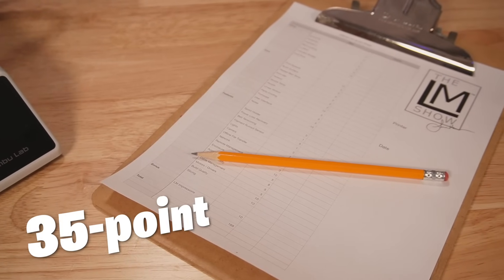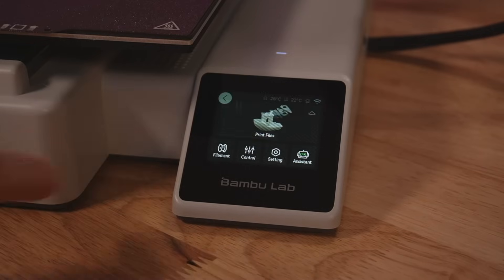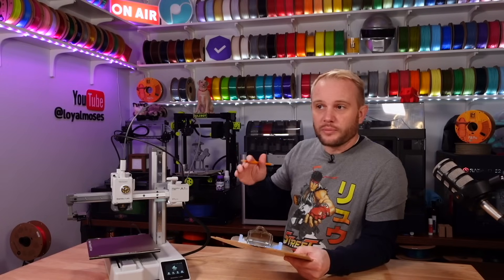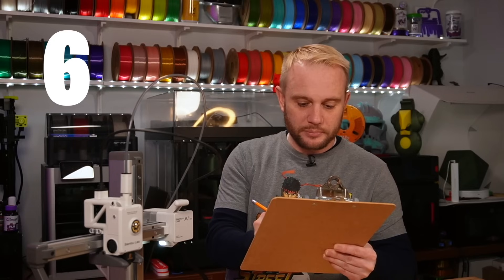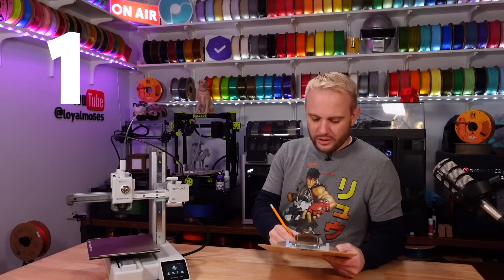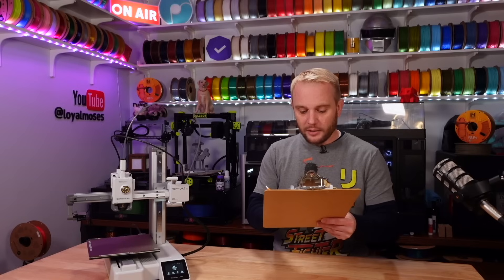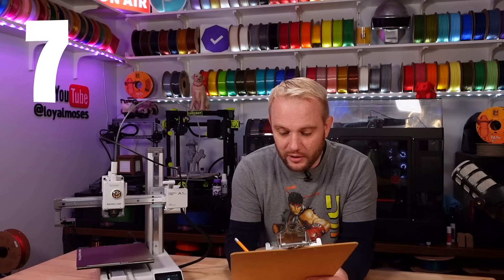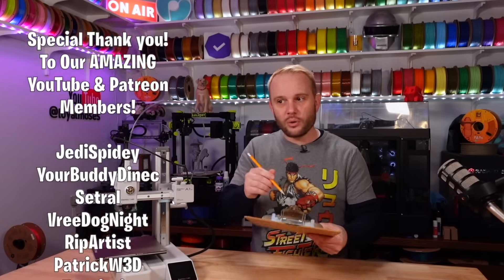Scoring the Bambu Lab A1 mini 3D Printer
We scored the VERY POPULAR Bambu Lab A1 mini with our new 35-point 3D printer checklist! This is going to be a fun way to compare 3D printers as well as their relative value to one another!

Download the checklist, score along with me, or go and score some of your own printers and then post your results in our Discord! I'd love to see how you scored.

See ALL of our scores! We are updating this nearly daily as we score new machines!

Gloop!